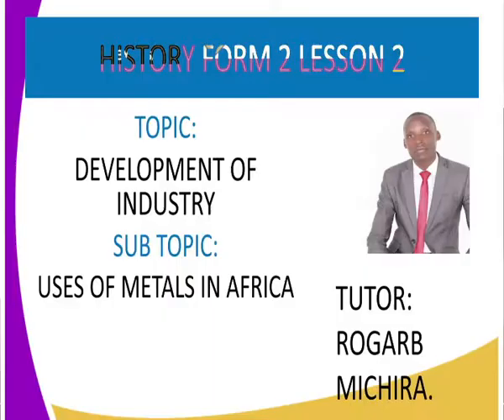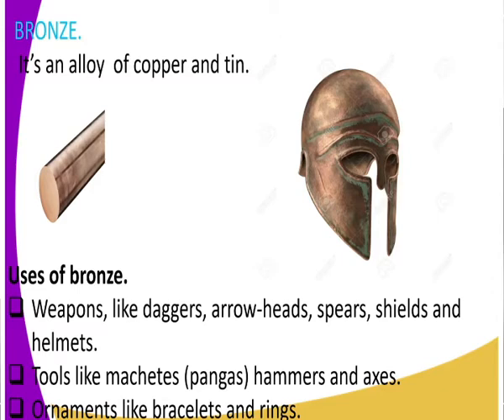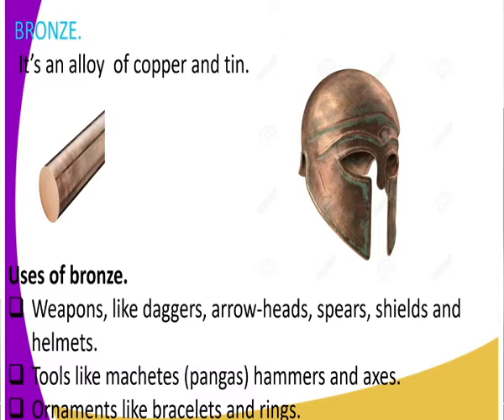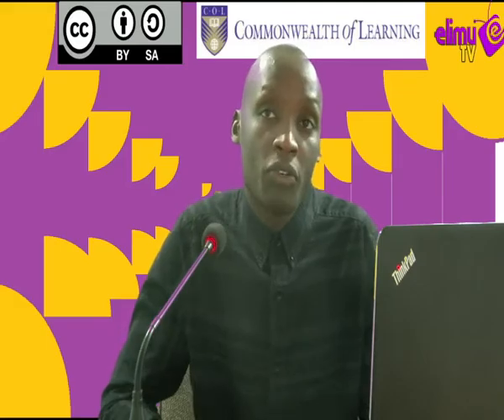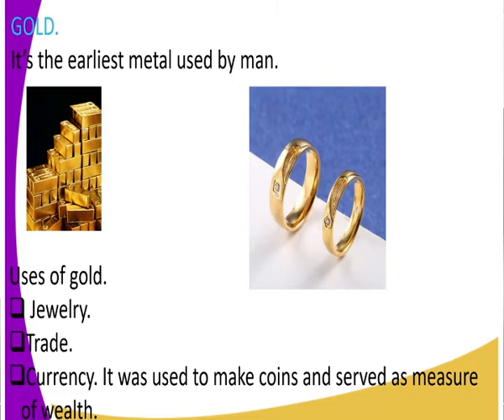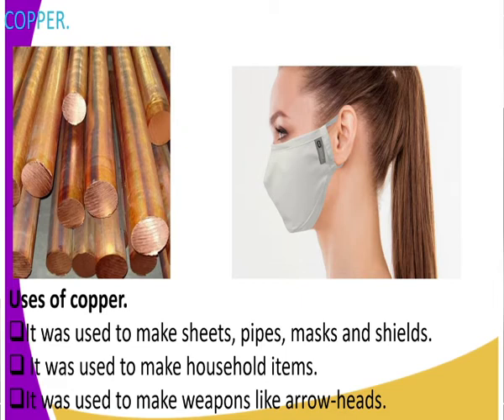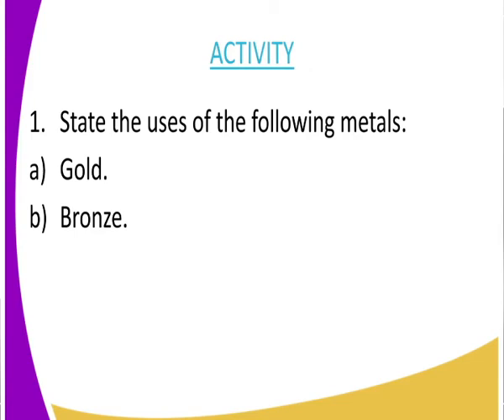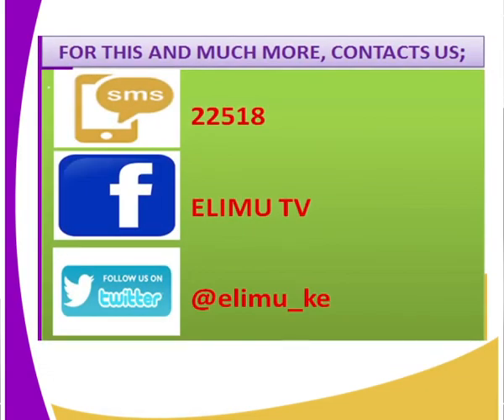history form 2 Development of industries - use of metals in Africa lesson 21